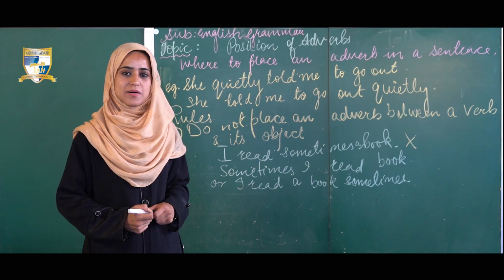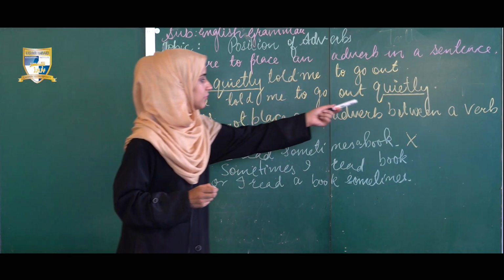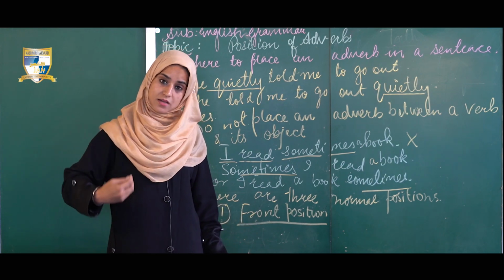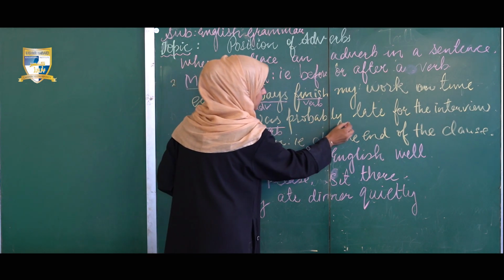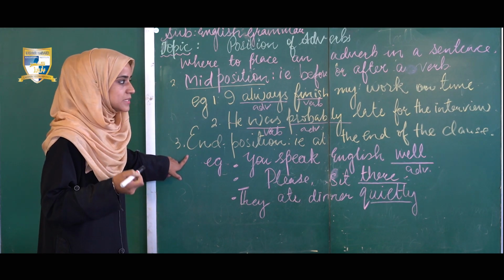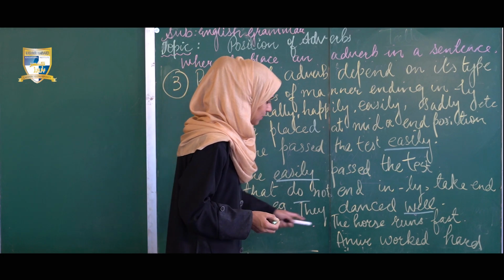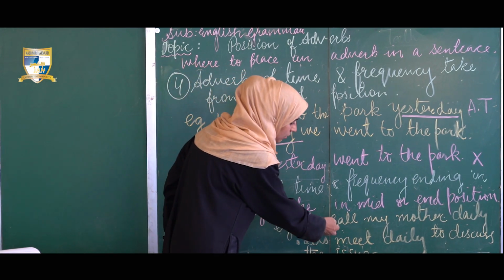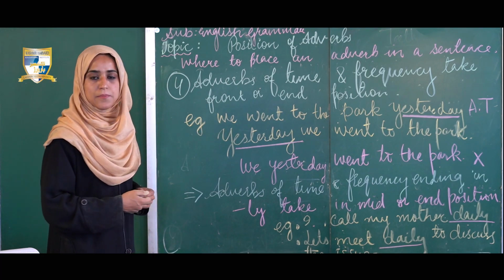Adverbs (Part 2) | Class 5th, 6th, 7th | English Grammar.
Want to strengthen your language?
Watch the video lectures on English Grammar by Ms. Saima Mirza, English Teacher at Kashmir Harvard EducationaI Institute

★ Important Links ★
☑ Watched the video!
👍Liked?